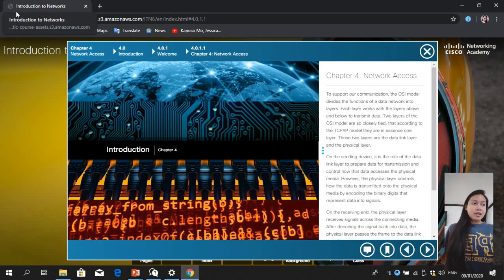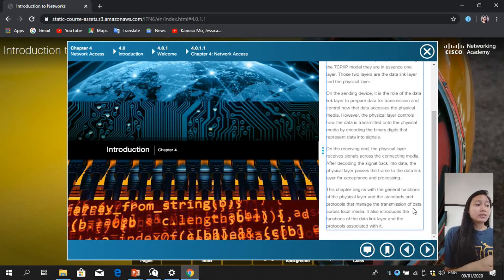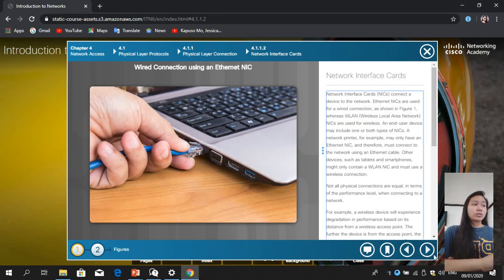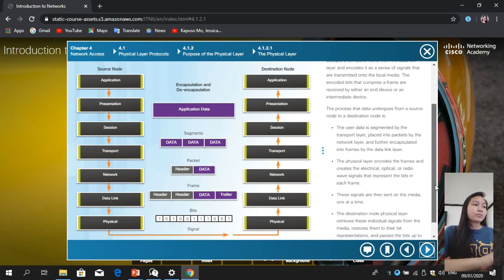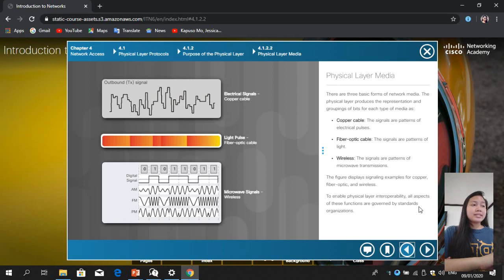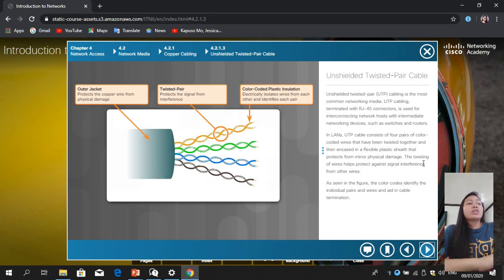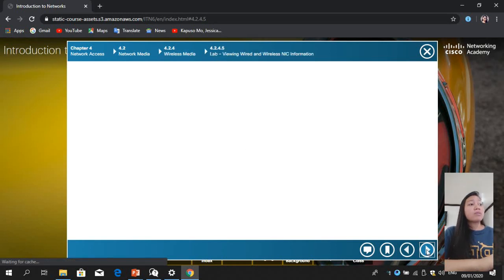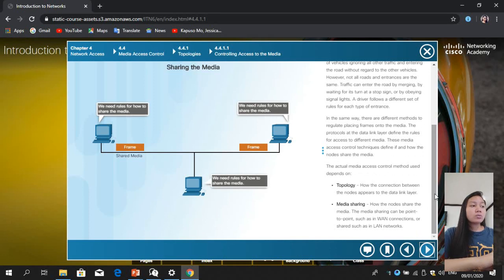CHAPTER 4 SUMMARY